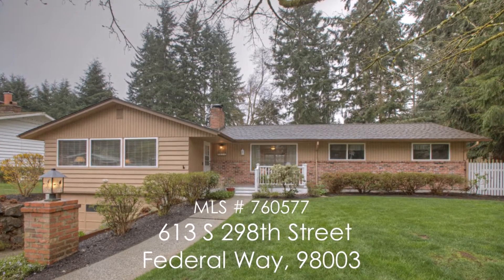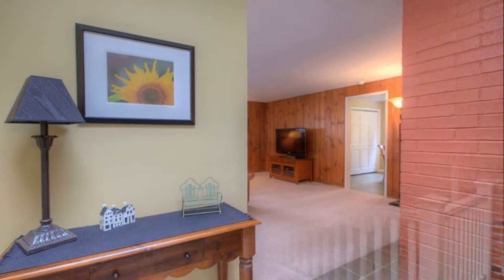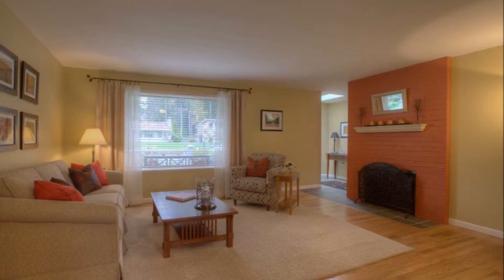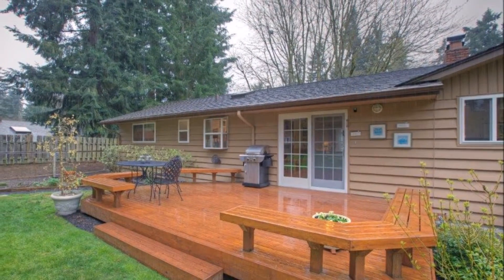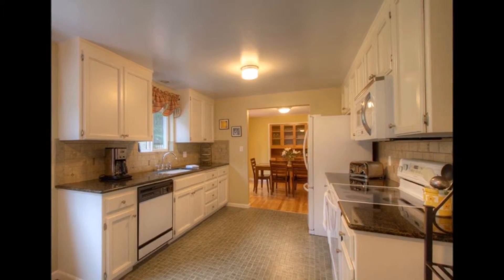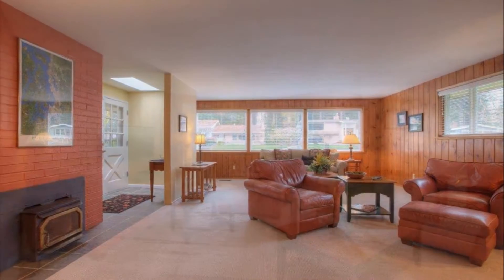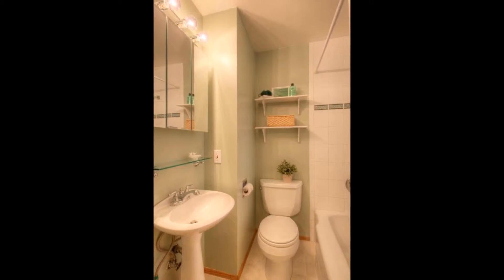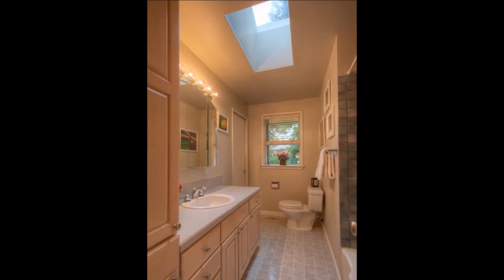MLS# 760577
Virtual Tour of MLS# 760577